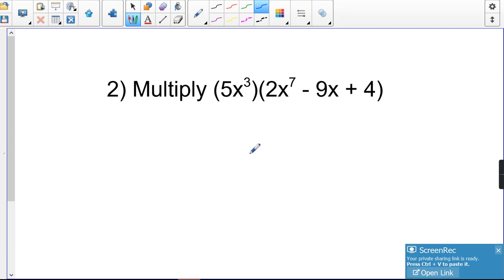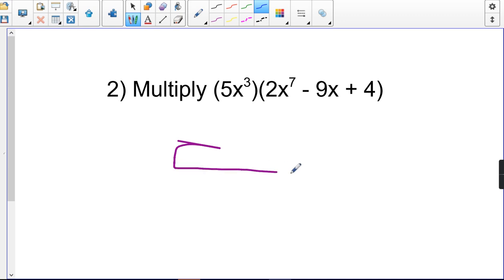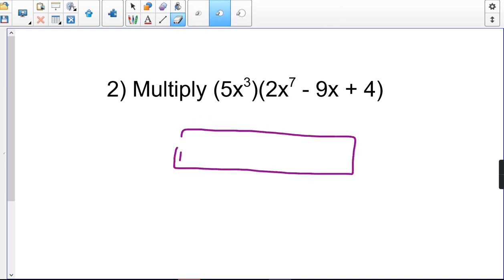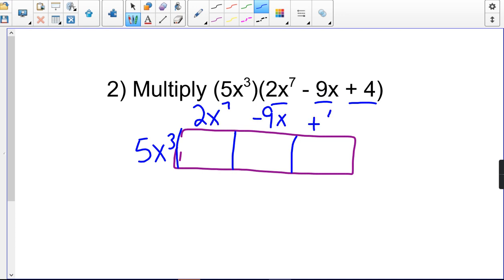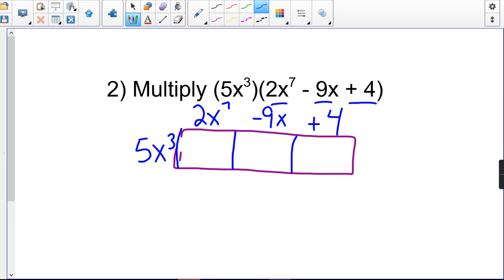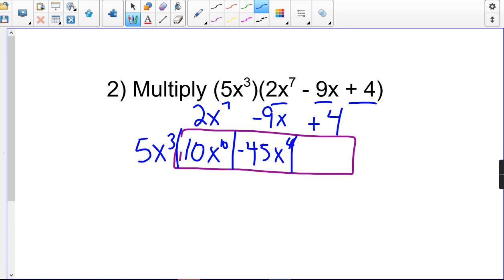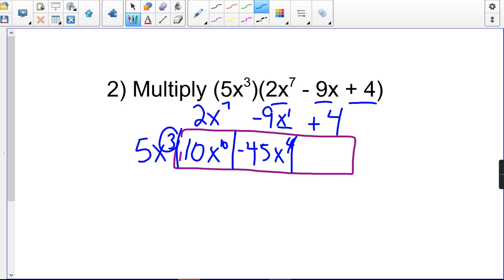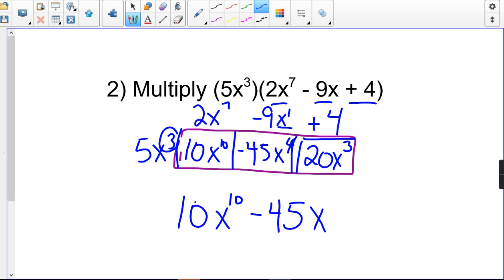Multiplying Polynomials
Unit 3 Test 1 Question 2